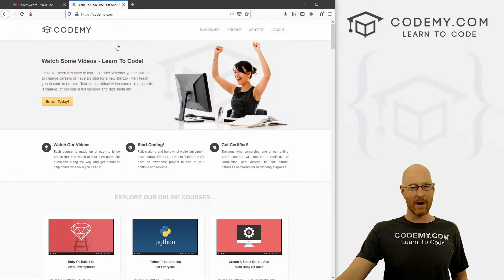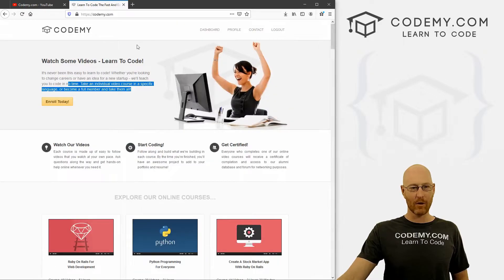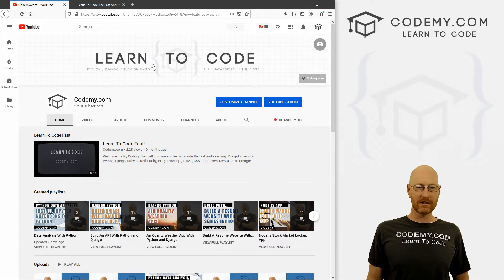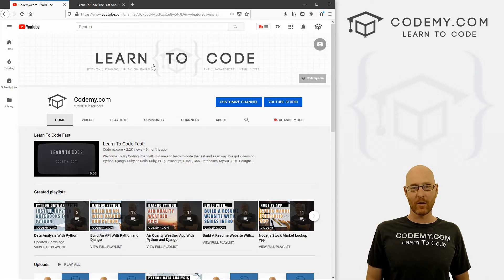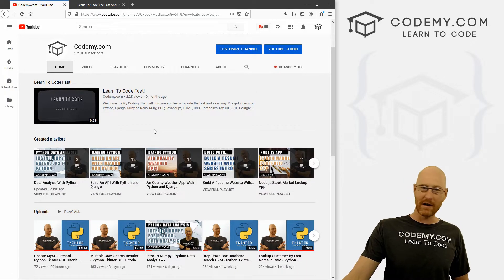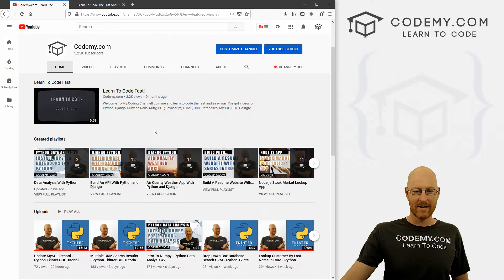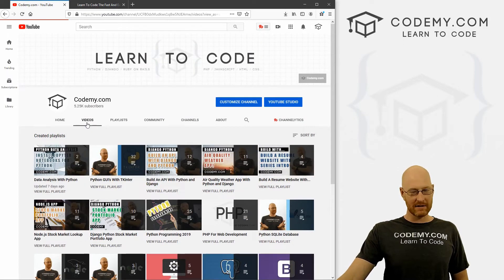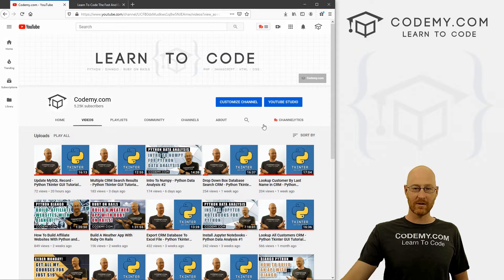Learn To Code Fast!!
Welcome To My Coding Channel!

Join me and learn to code the fast and easy way!  I've got videos on Python, tKinter, Django, Ruby on Rails, Ruby, PHP, Javascript, HTML, CSS, Databases, MySQL, SQL, PostgreSQL, and more!  Learning Web Development has never been so easy!